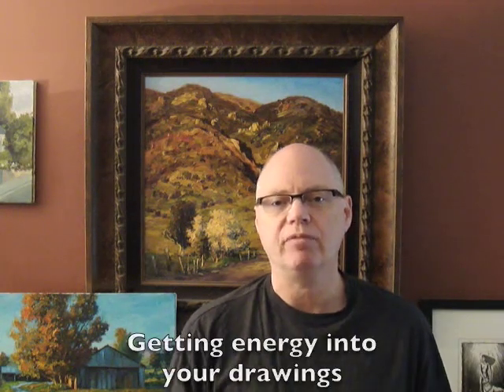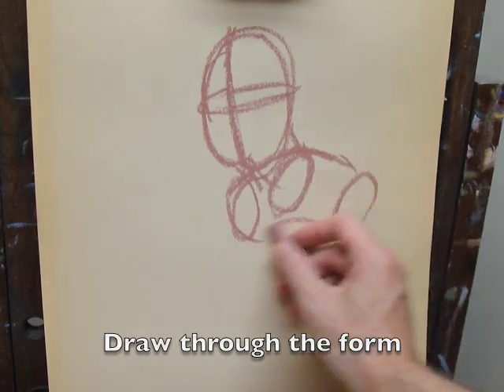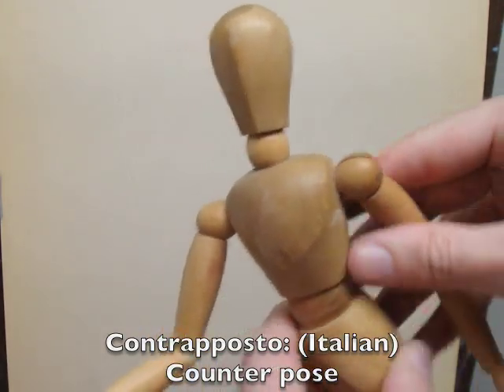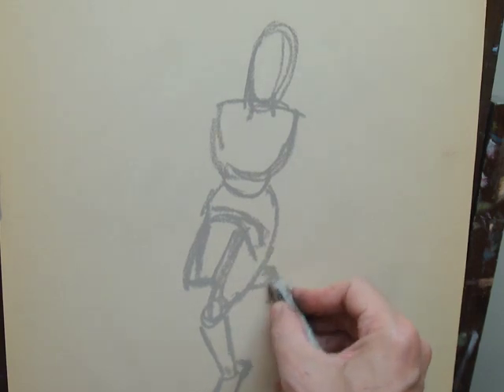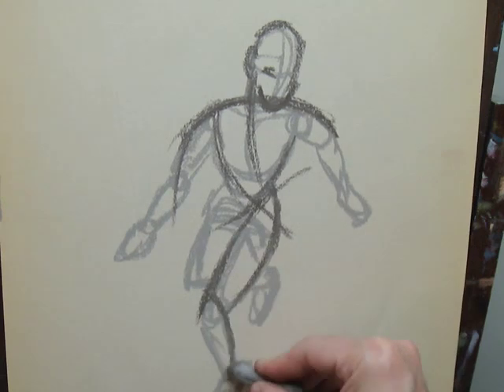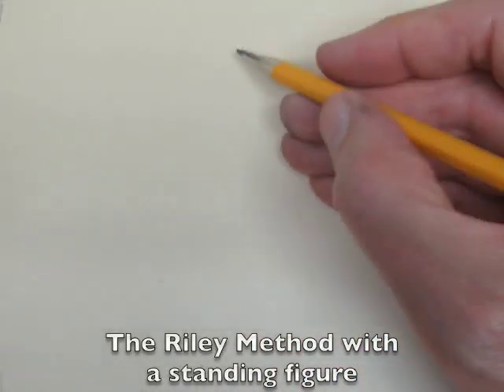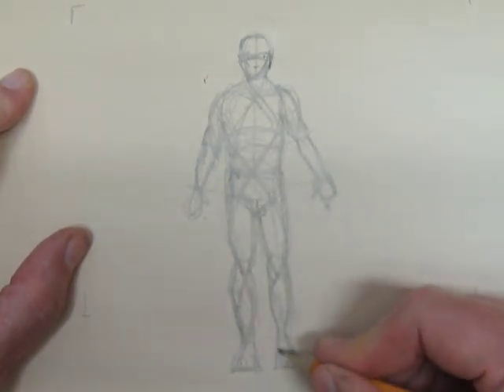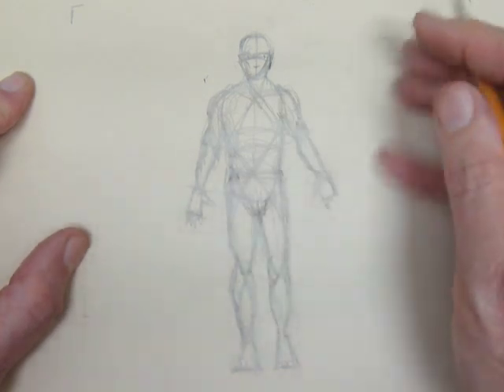Riley method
Brad Teare demonstrates how to get more energy into your drawing using the Riley Method.